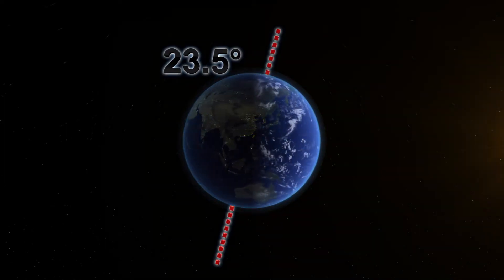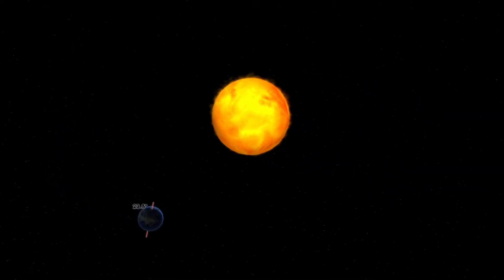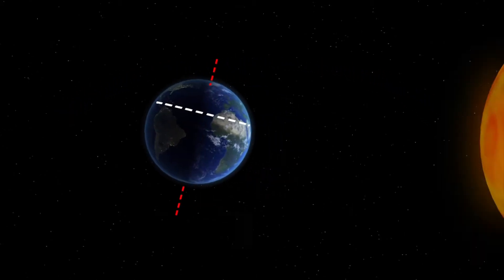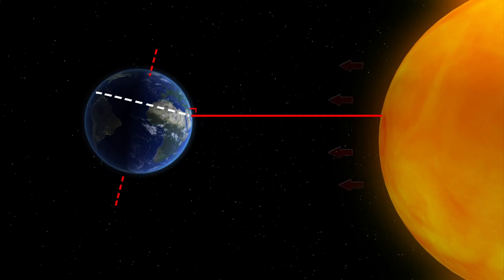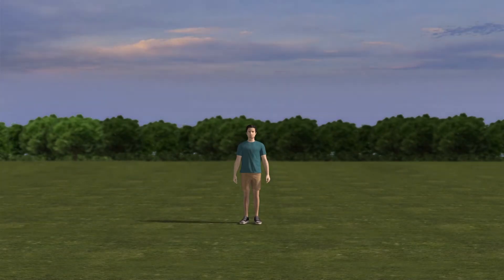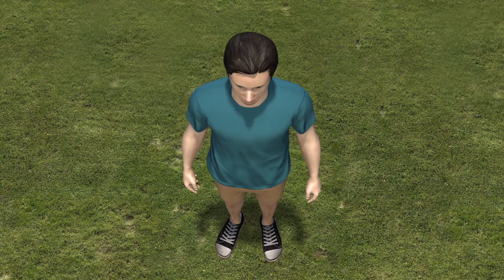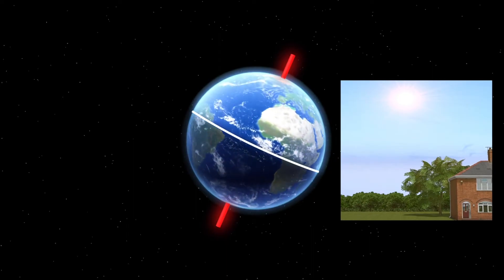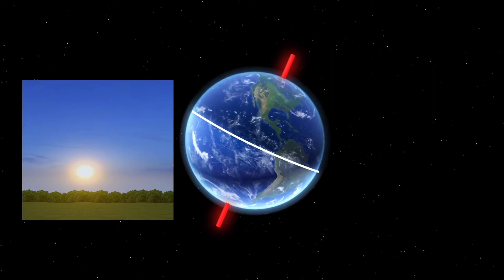What happens during the June 21 summer solstice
The 2018 summer solstice will soon be upon us, marking the beginning of different seasons depending on where you live.

The earth rotates on a tilted axis while orbiting the sun, which means different parts of the planet are pointed at or away from the sun depending on the time of year.

During the solstice on June 21, the North Pole is tilted toward the sun, allowing it to shine at a 90-degree angle on the Tropic of Cancer, which sits at 23.5 degrees north of the equator.

Anyone standing right on the Tropic of Cancer at noon on solstice day will see the sun directly overhead, and find themselves casting a very minimal shadow.

Since the northern hemisphere faces the sun, it will experience the longest day and the start of summer. For the southern hemisphere, which tilts away from the sun, it is the shortest day and the start of winter.

The opposite happens during the December's winter solstice. The northern hemisphere, now tilted away, is experiencing winter, while the sun-facing south ushers in summer.